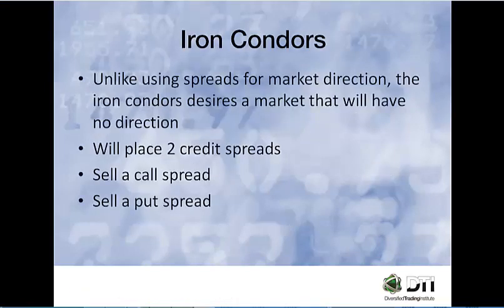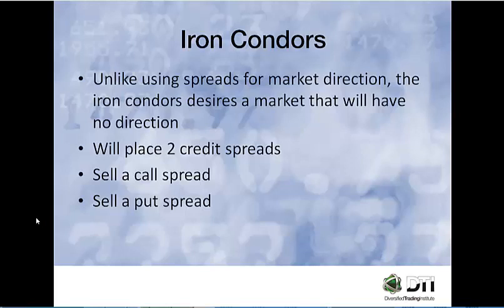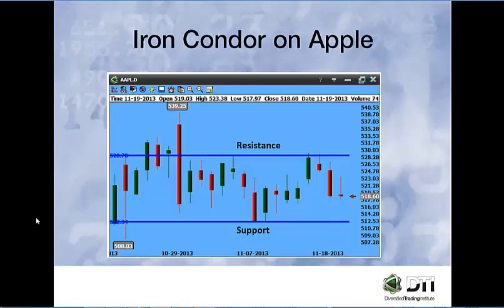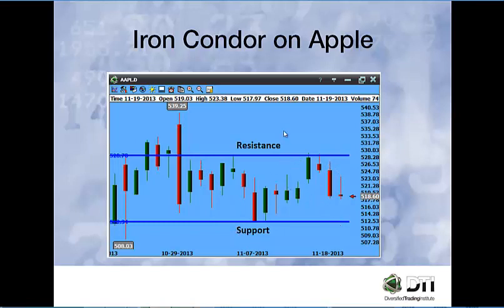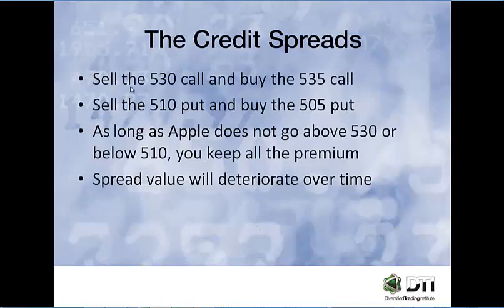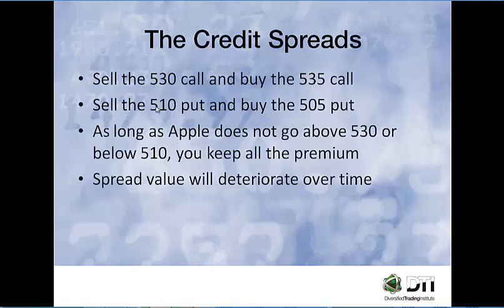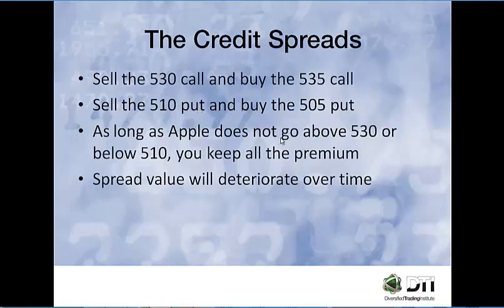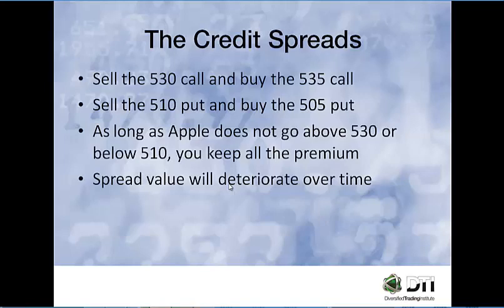The Iron Condor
Video on the Iron Condor